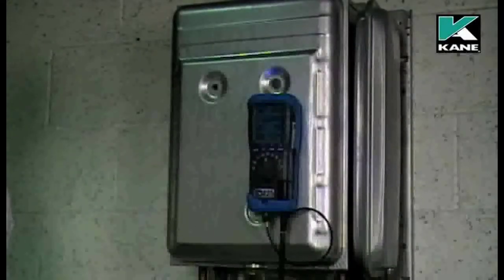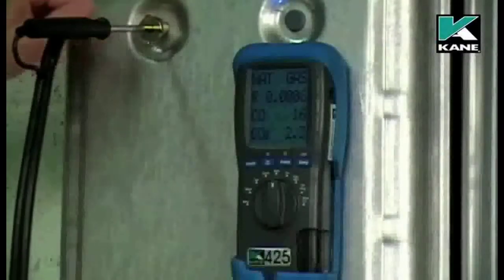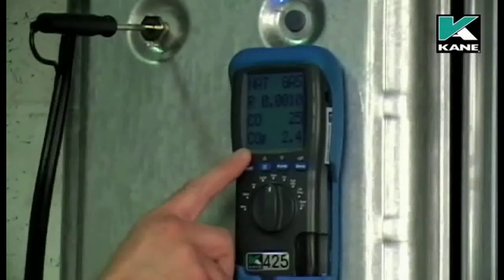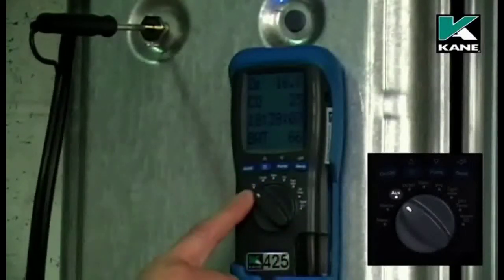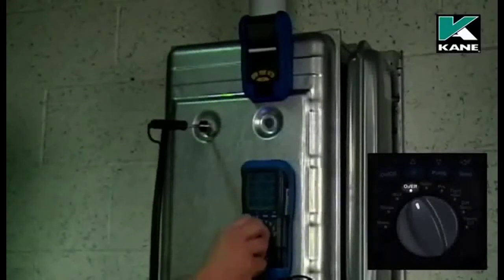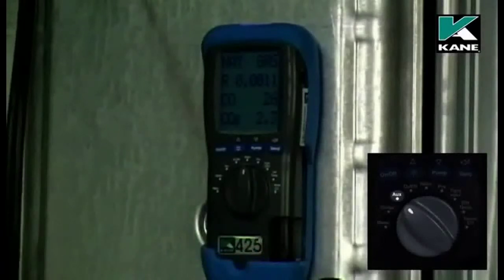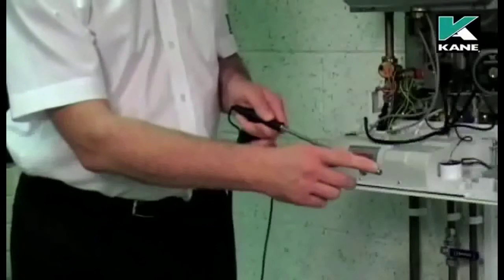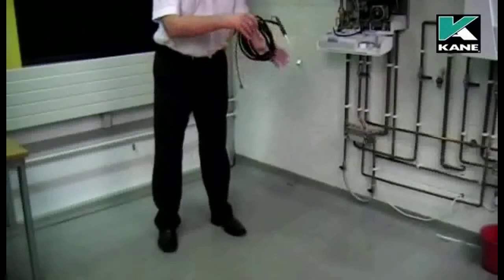Part 3 - KANE 425 / 455 Combustion tests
How to use the KANE 425 portable flue gas analyser to perform combustion tests on a domestic boiler.